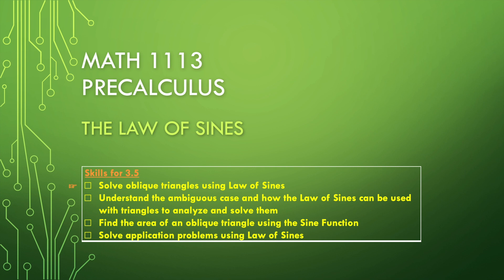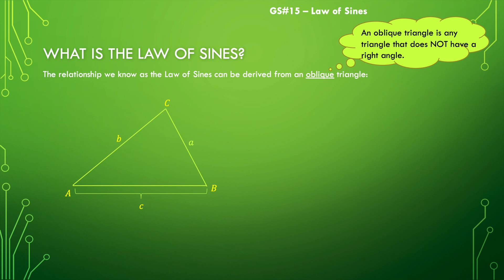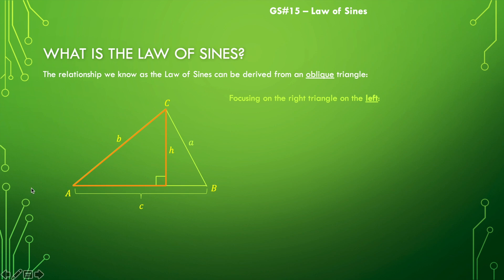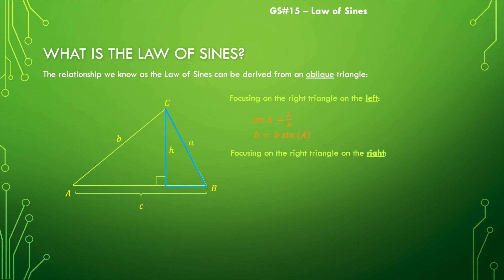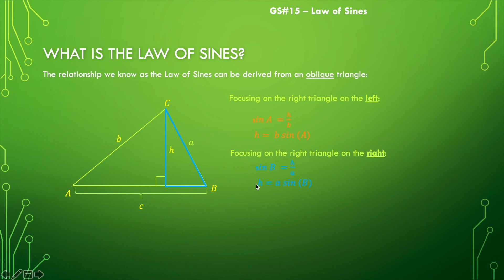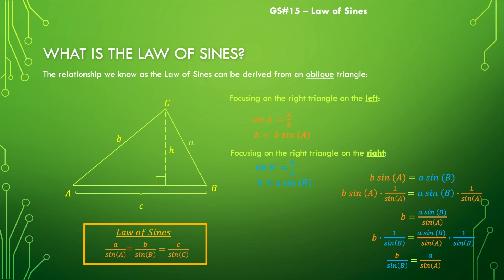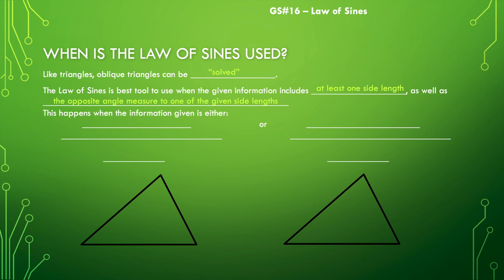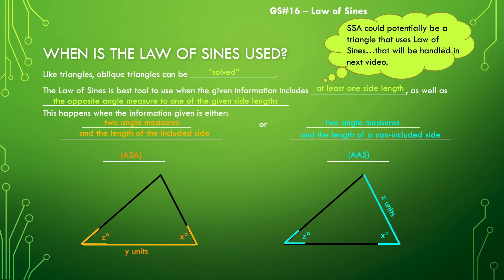Introduction to the Law of Sines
This video discusses three main concepts surrounding the Law of Sines:  What is it?  How is it derived?  and When can it be used?